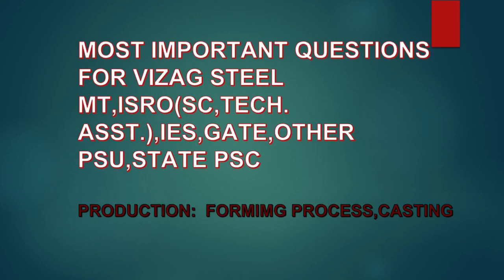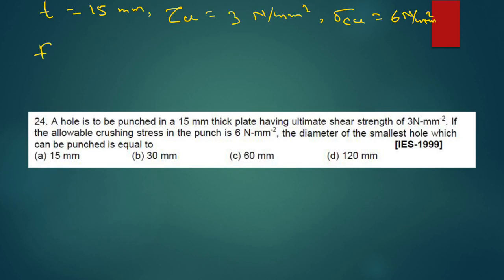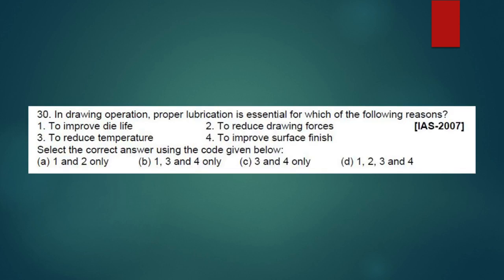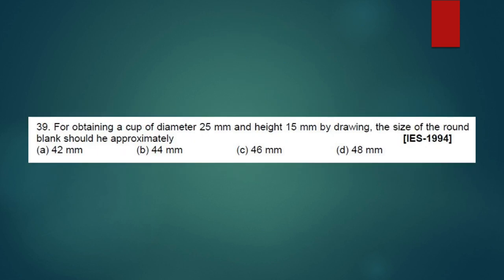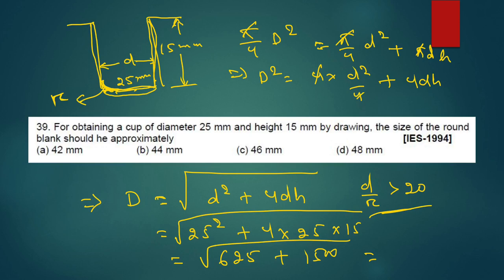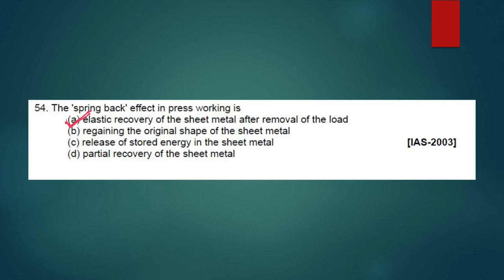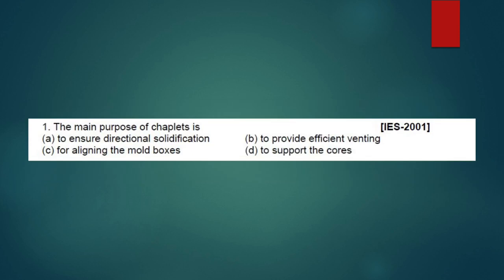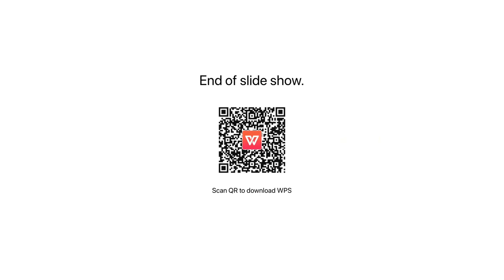MOST IMPORTANT QUESTIONS FROM PRODUCTION FOR RINL MT,ISRO,IES,PSU,GATE PART 10